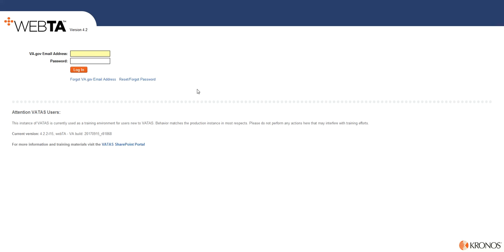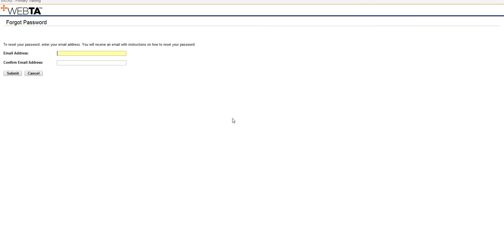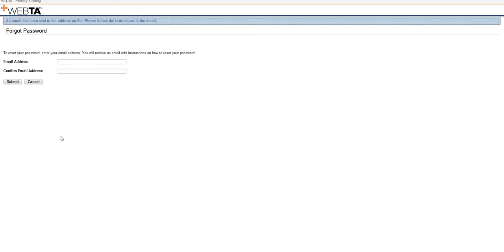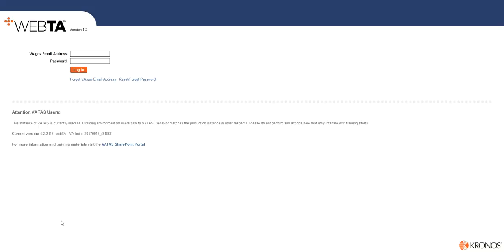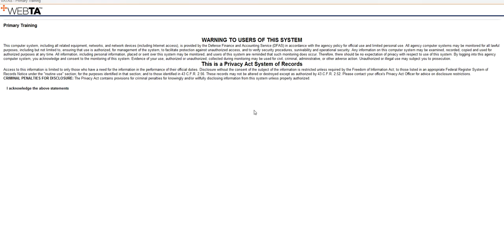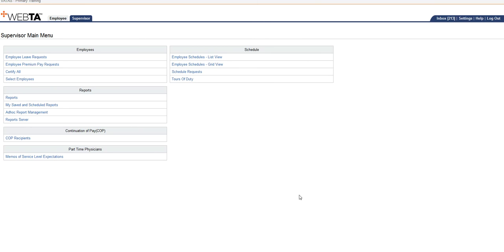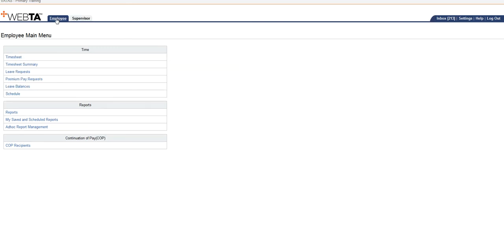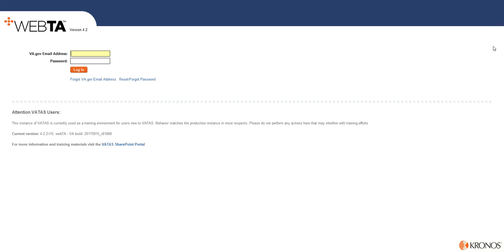Supervisor Log In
This video shows Supervisors how to log into VATAS.